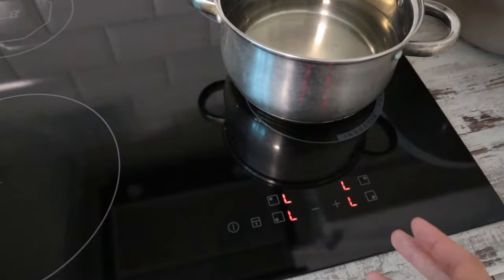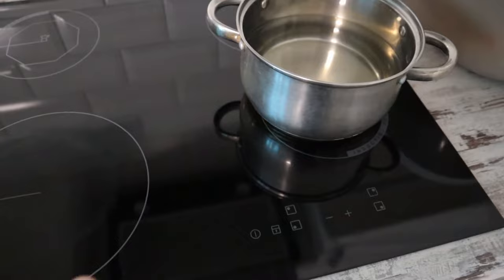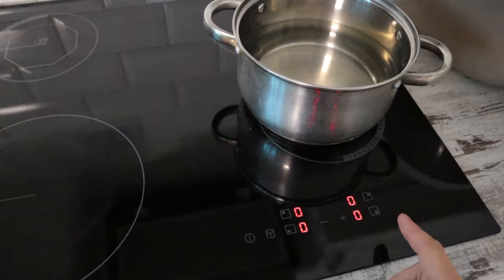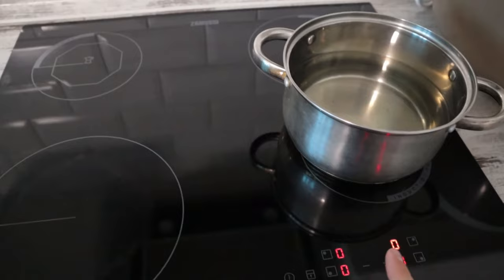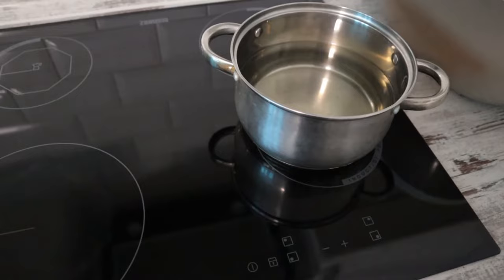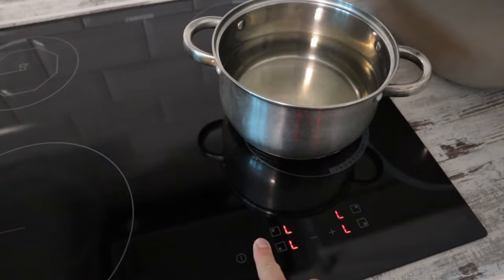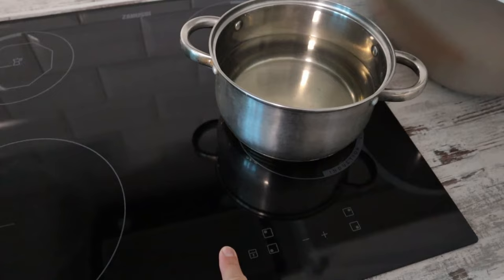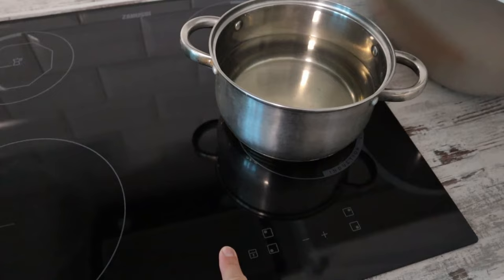How to turn on the stove ? Removes "L"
How to turn on the stove ? electric or induction cooker.
How to remove a blockage on a stove ?